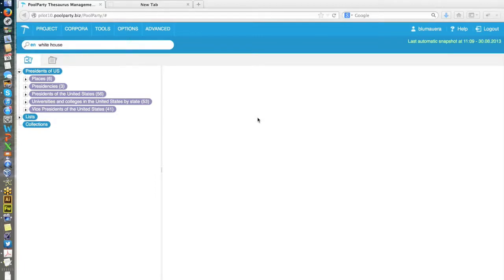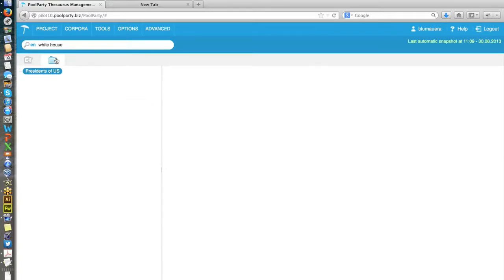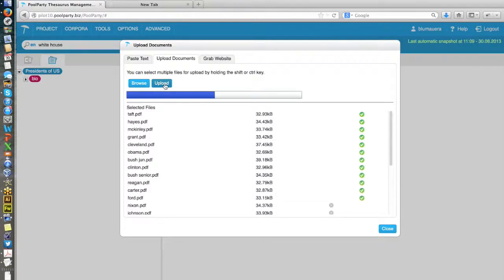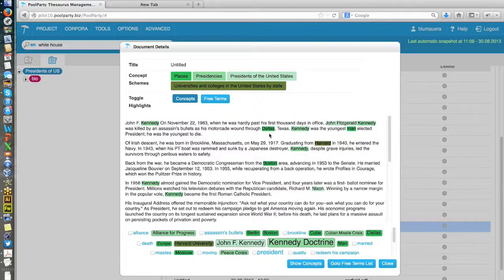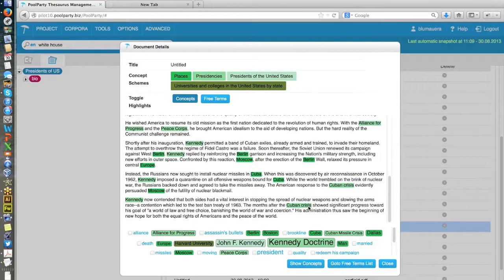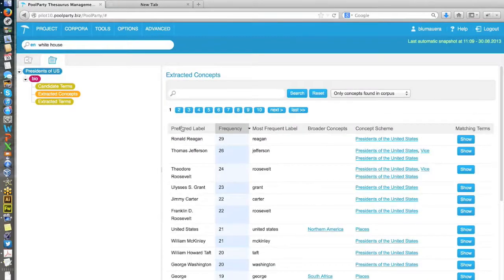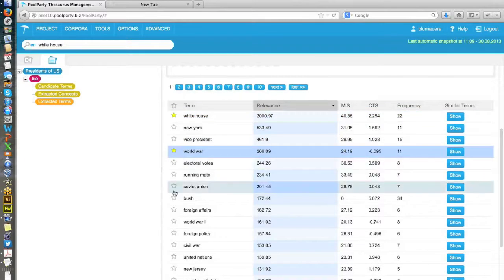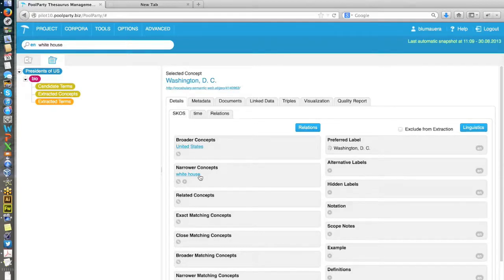Text Corpus Analysis - PoolParty Tutorial #21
The latest version 4 of PoolParty Thesaurus Server offers a full-blown text corpus analysis module. By using this, taxonomists and thesaurus managers can analyze large text collections and identify gaps between a thesaurus and the content base. One can glean candidate terms and can identify parts of the taxonomy which do not occur in the actual content.

PoolParty's text mining capabilities are outstanding: highly performant and precise, multilingual and to be used in various industries.